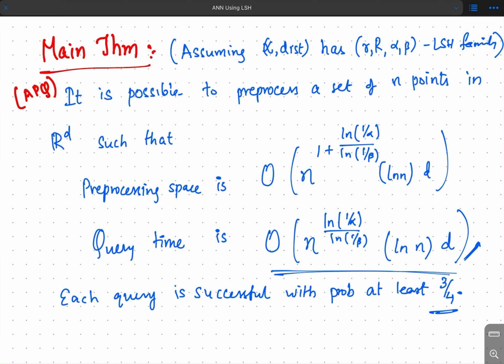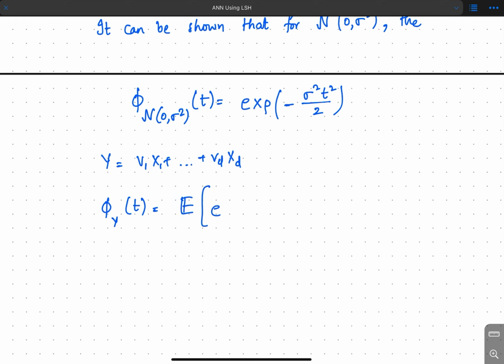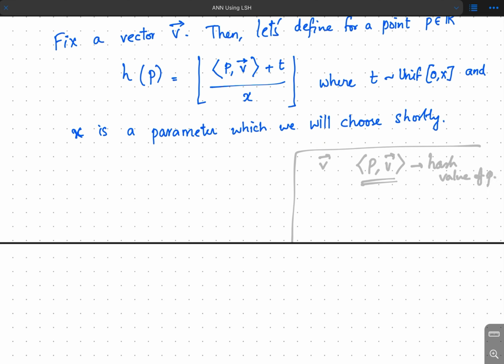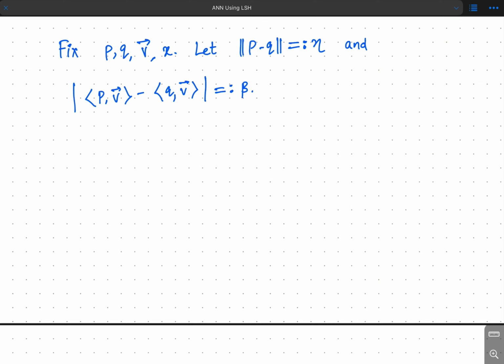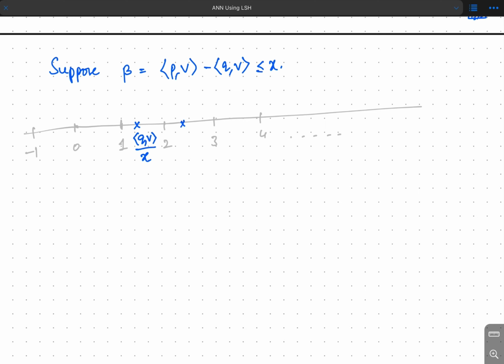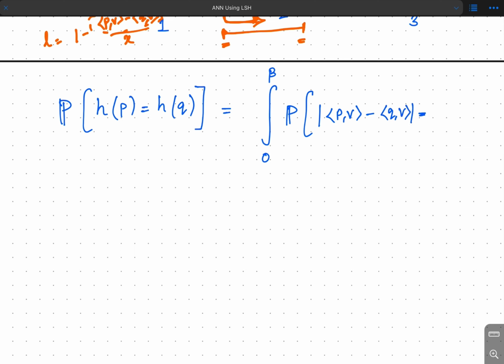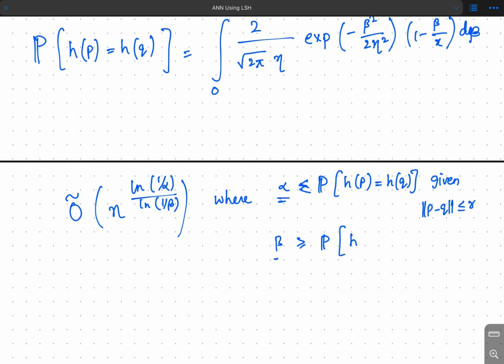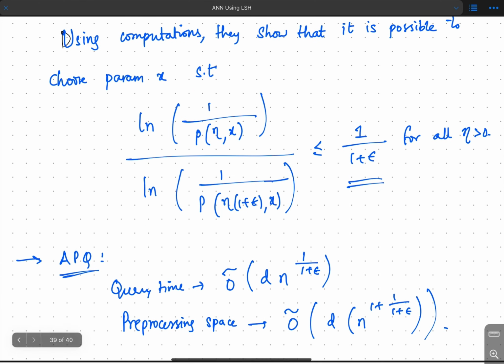ANN Using LSH | Part 5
Approximate Nearest Neighbor (ANN) using Locality Sensitive Hashing (LSH)

Summary:
An LSH family for Euclidean Metric

Video created as a part of Topics in Geometric Algorithms (TIGA) course at Indian Institute of Science Bengaluru.